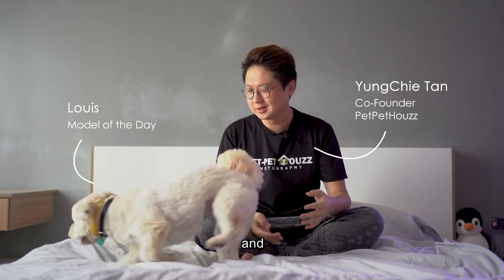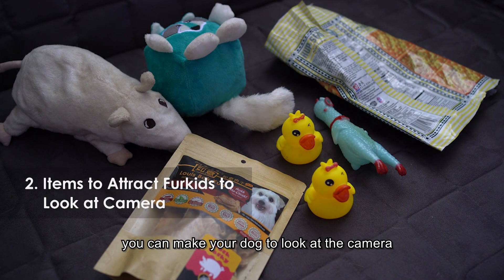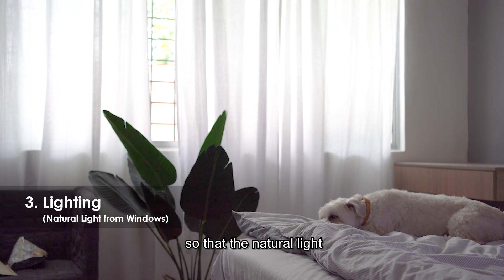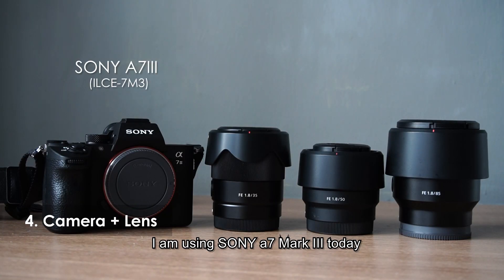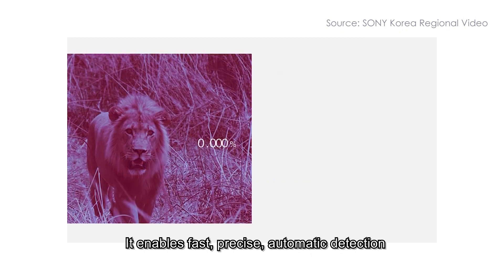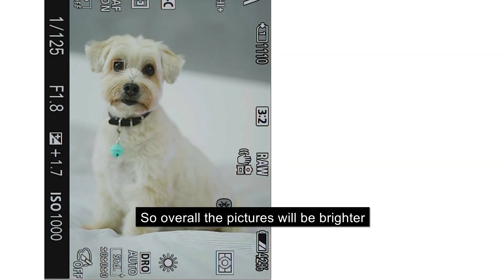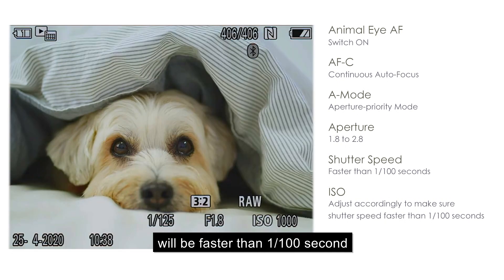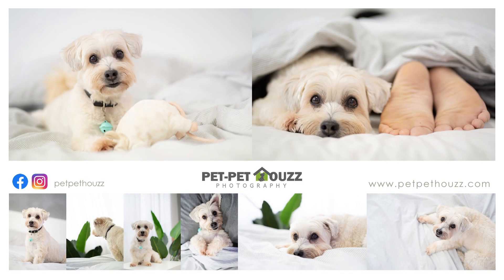Useful tips & tricks for pets photography |SonyAlpha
How to shoot nice pets photos indoor? In this video, you will get some useful tips and tricks for pets photography.

To do pet photography shooting, we will need a number of things:
1) Pets model
2) Items to attract furkids to look at the camera
3) Lighting (natural light from windows)
4) Camera (that has animal eye autofocus) & lenses

Sony's real-time Eye AF is an advanced AI-based subject recognition technology. It enables fast, precise, automatic detection and tracking of the eyes of various animals.

The camera and lenses that will use for pet photoshooting are:
- Camera used: Sony A7iii
- Lenses used: Sony FE35mm F1.8, Sony FE50mm F1.8, Sony FE85mm F1.8

Next, turn on the Animal Eye Autofocus settings in your camera and select animal as subject detection.

Camera settings:
- Animal Eye AF: Turn on
- AF-C: Continuous Auto Focus
- A mode: Aperture priority mode
- Aperture: 1.8- 2.8
- Shutter speed: Faster than 1/100 seconds
- ISO: Adjust accordingly to make sure shutter speed faster than 1/100 seconds.

Tips:
- Can include human inside the shooting to make the photos look more lively.
- Shoot from different angles

Your comments and likes are our biggest motivation to do better, please take a second to share with us your thoughts.